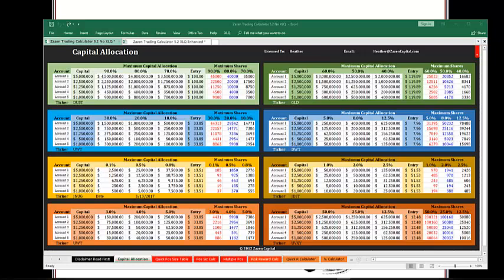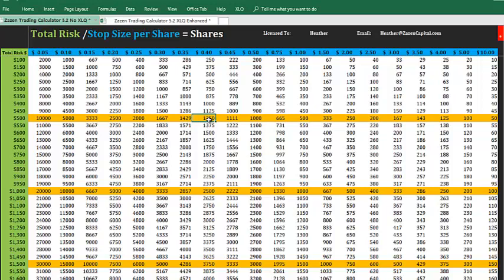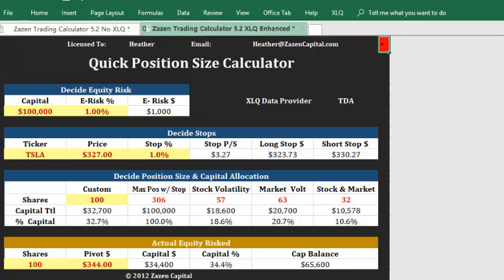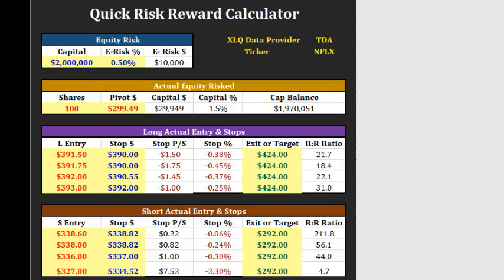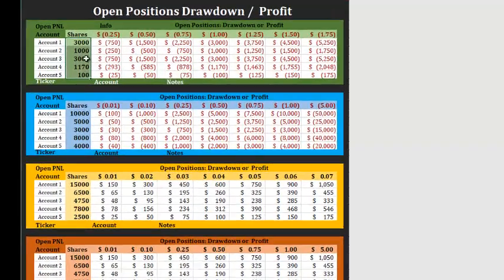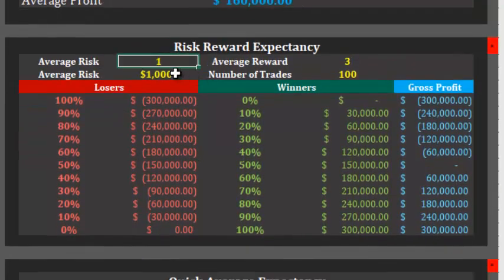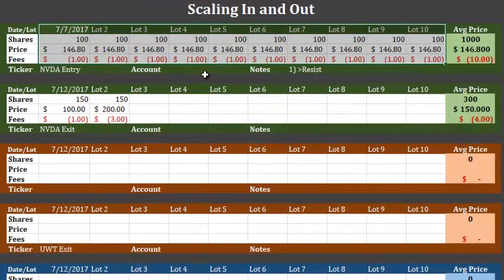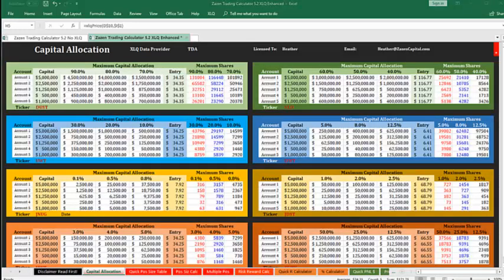Trade Calculator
How to manage risk with trading calculators.    Be sure to watch in HD 720p for the best picture!